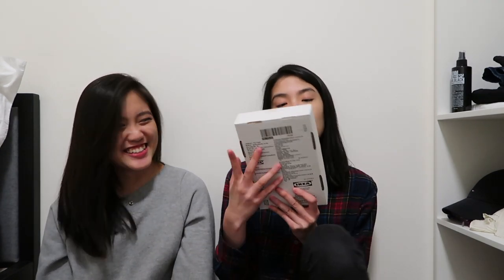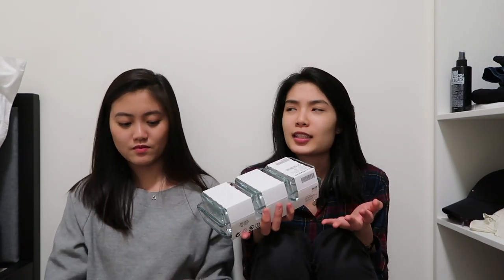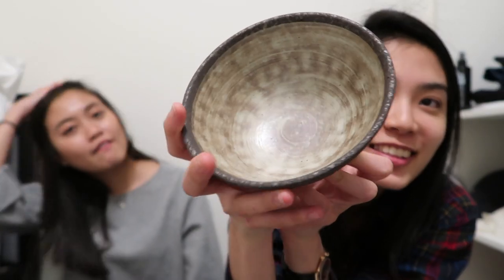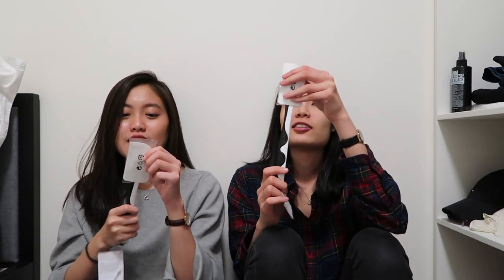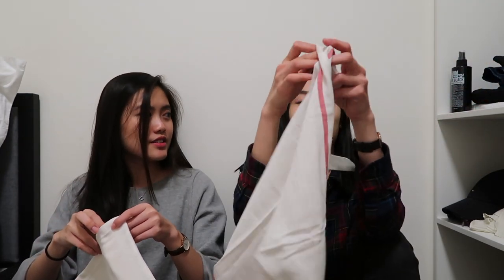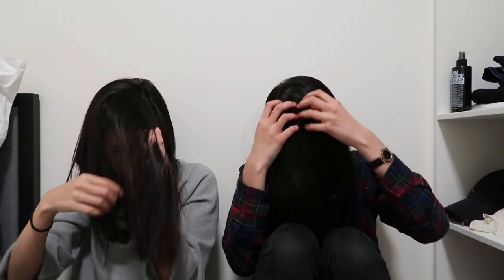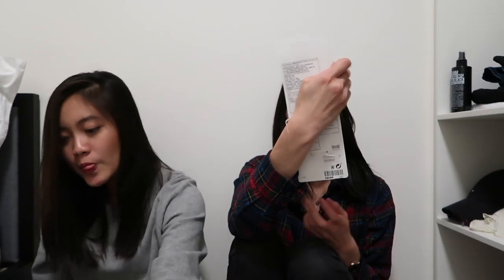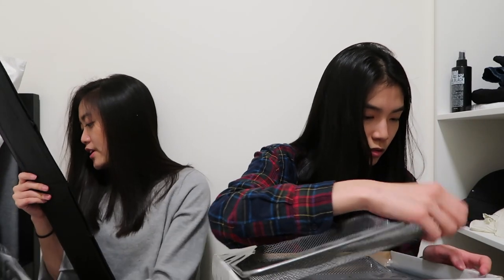Haul: Homeware & Desk Supplies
Haul from IKEA and Freedom